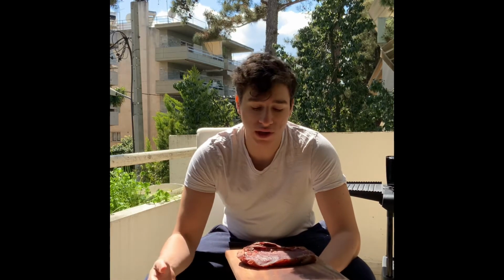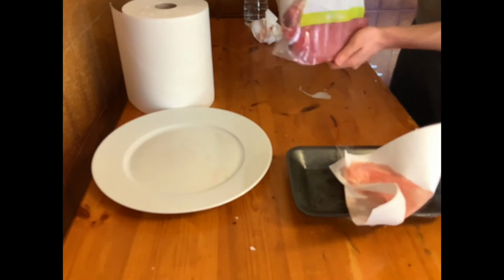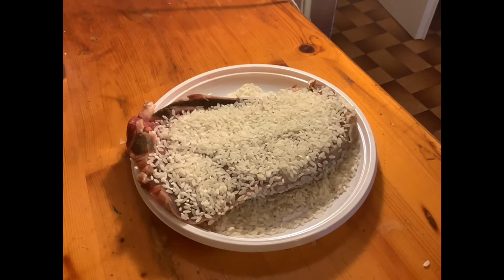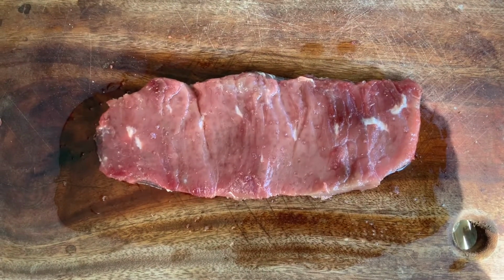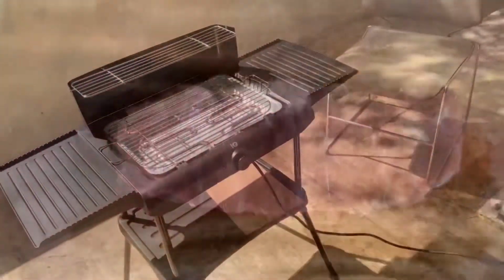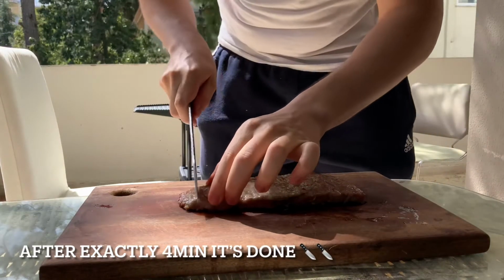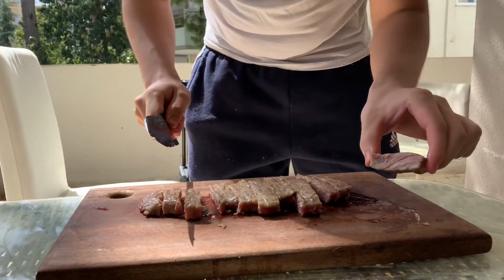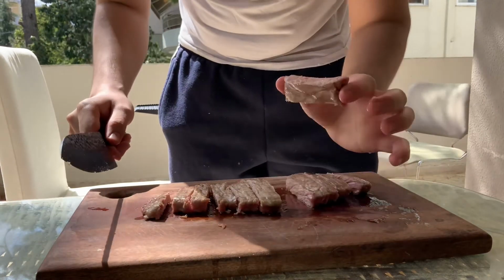I tried dry aging without any professional tools and this happened!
I got a 400G organic step and tried Dry aging it without any professional tools.

Furthermore, I tried, tested and cooked it on my newly bought electronic grill